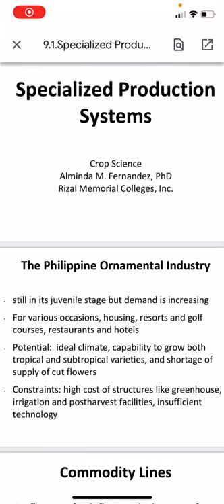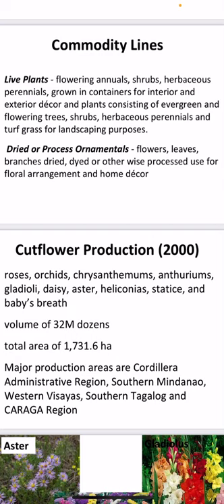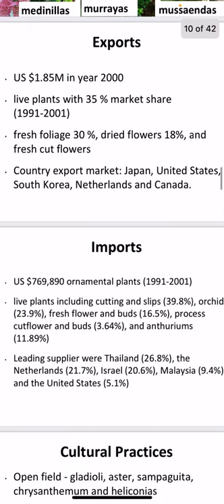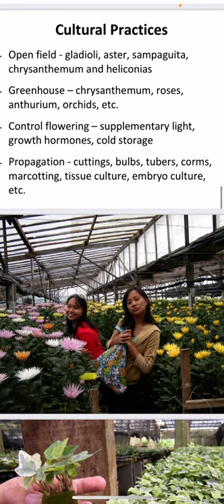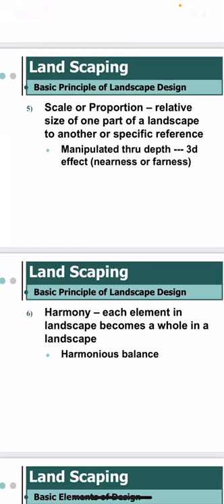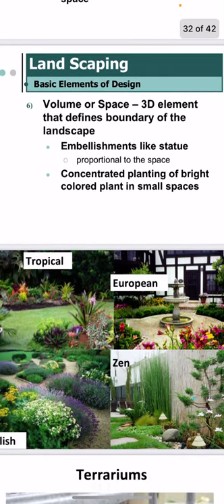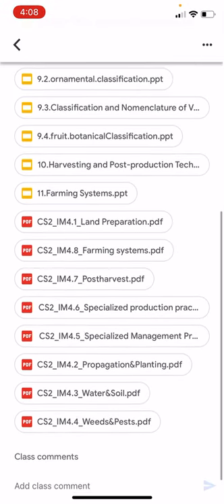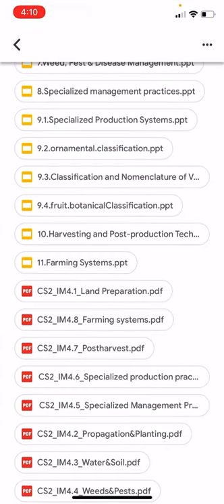productionsystems agriculture RMC alminda